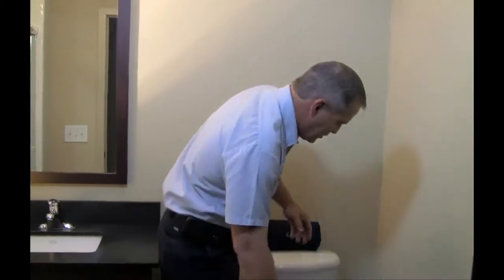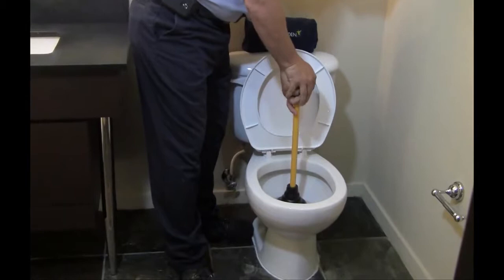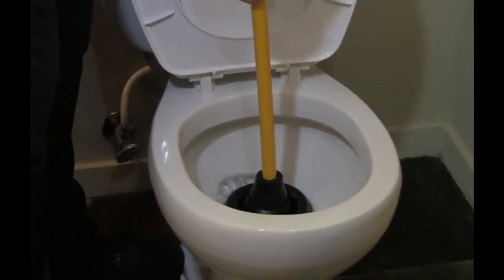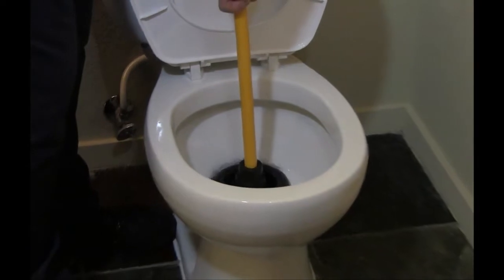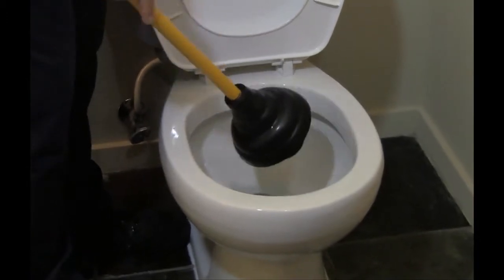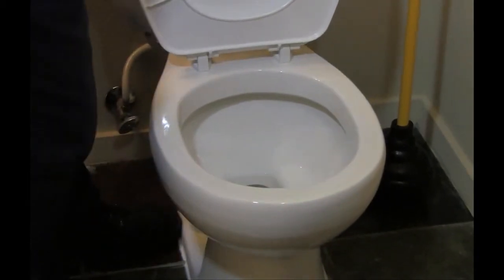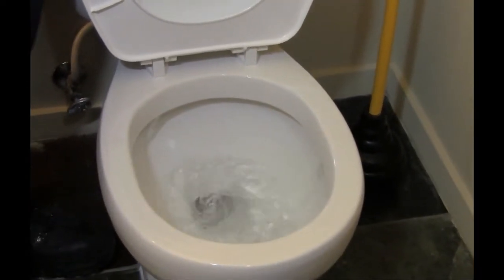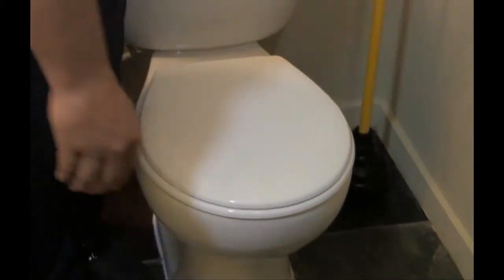How to Unclog a Toilet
At Camden we provide "maintenance free" living by offering all our residents stellar maintenance service.  But if you like to do-it-yourself, here is a quick video on how to unclog a toilet in your apartment.